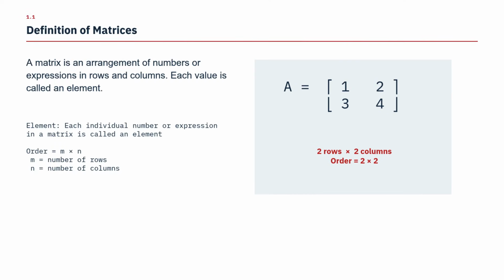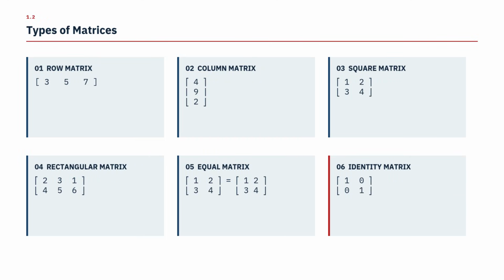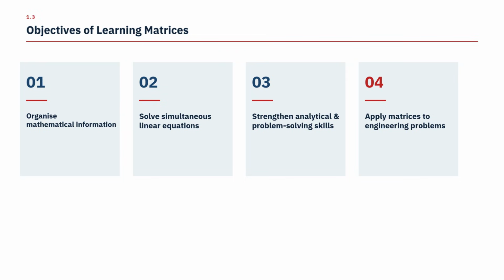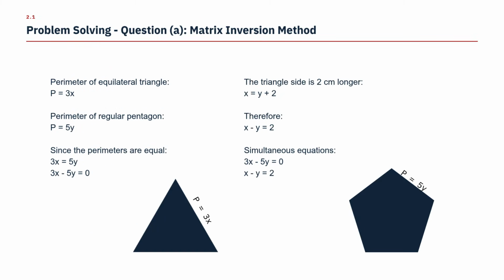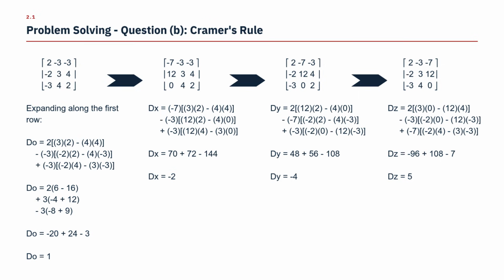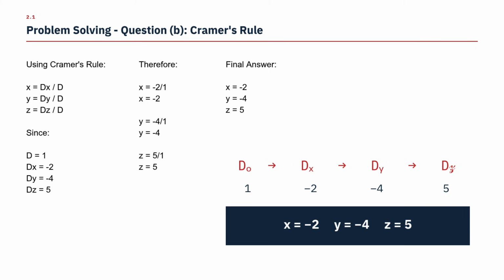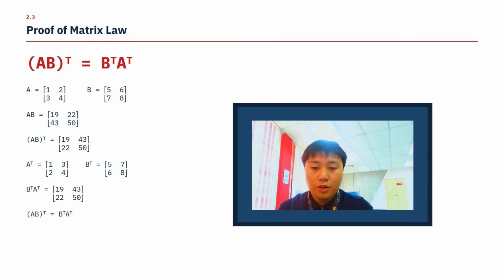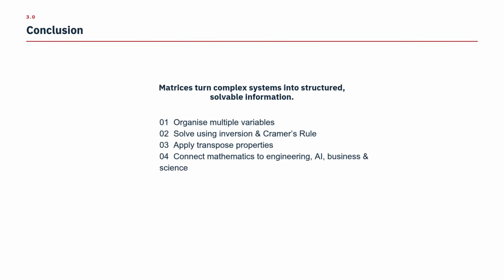All You Have To Know About Matrices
GROUP 6 :
1. Muhammad Ikram Bin Jefri
2. Aiman Syafiq Bin Mohamad Effendy
3. Muhammad Firdaus Bin Zekeria LECTURE